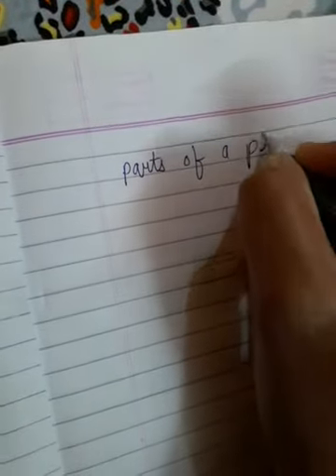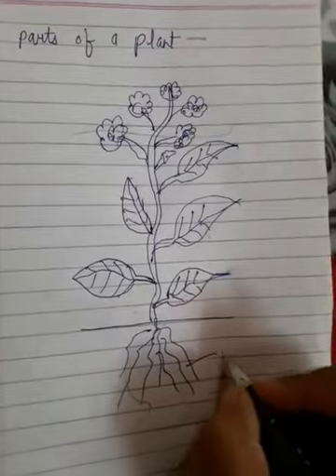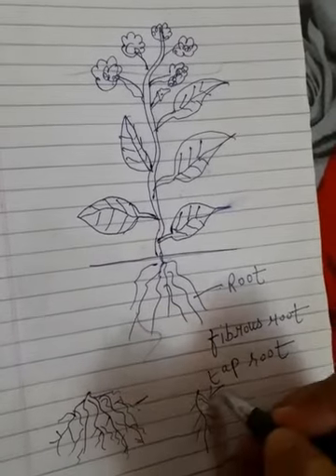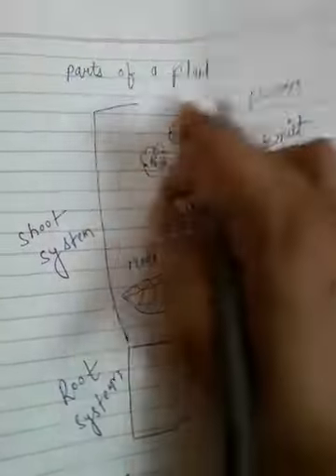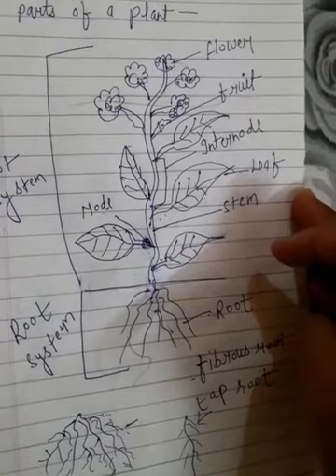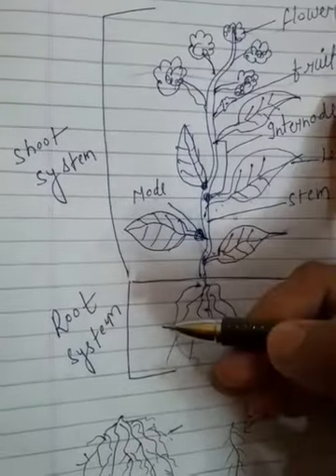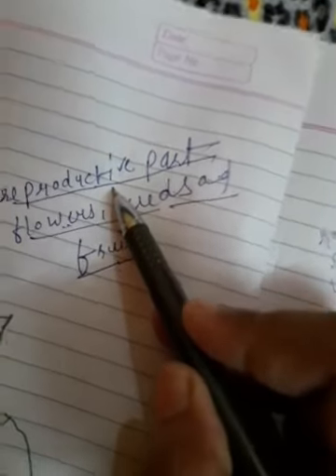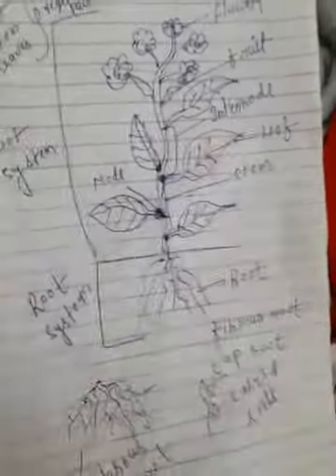20 September 2020